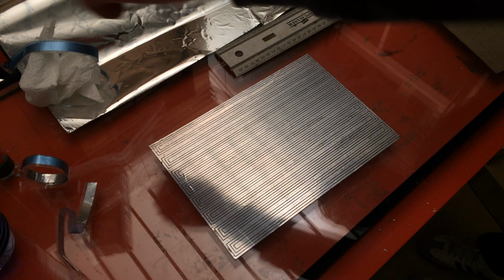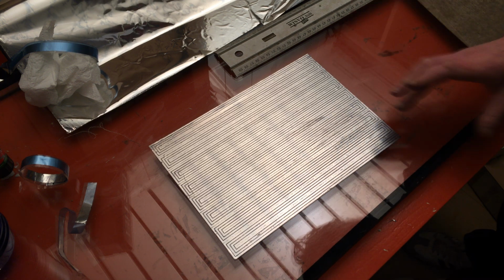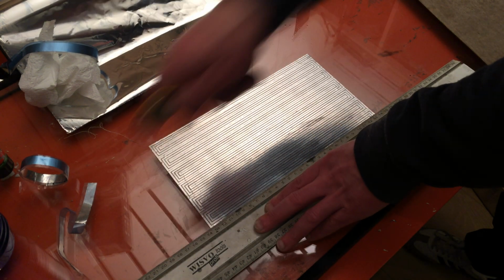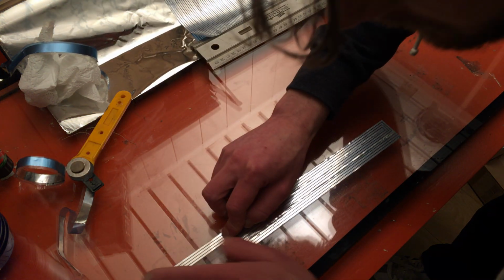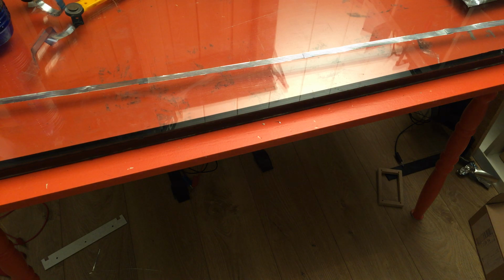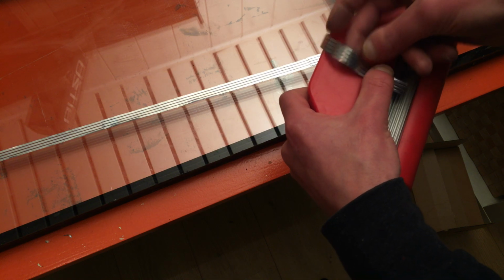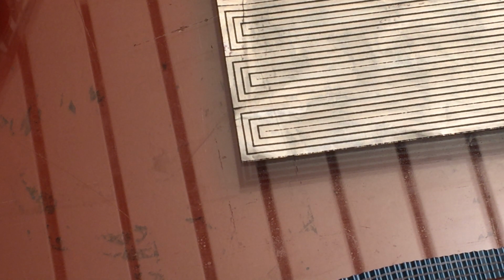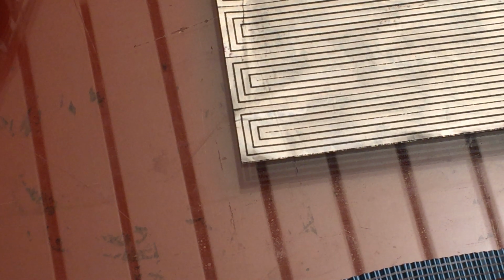up to 4 Meter Long Ribbon from a A4 paper sized membrane!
i am trying a suggestion from a member of Diyaudio.com and subscriber of my channel Jonas.

All tiny bits help !